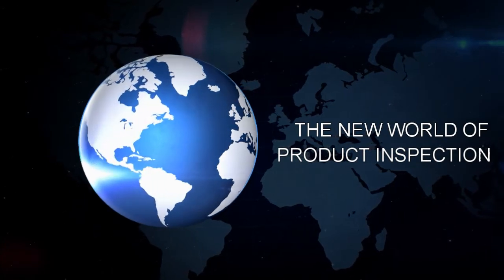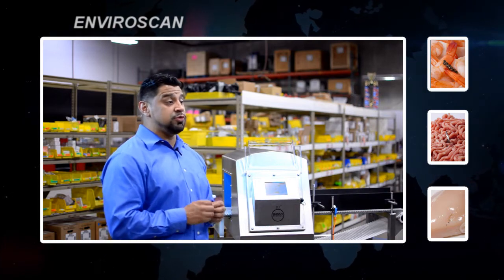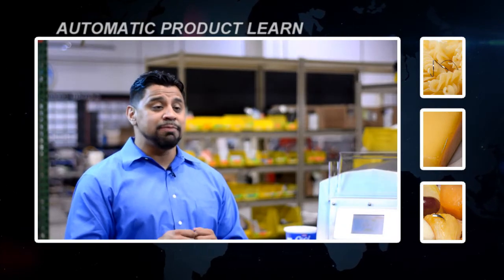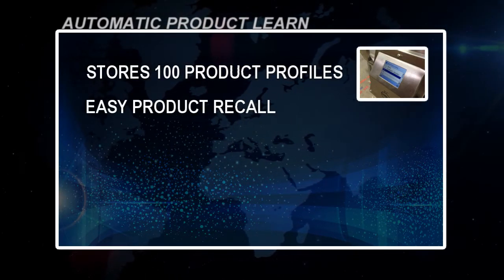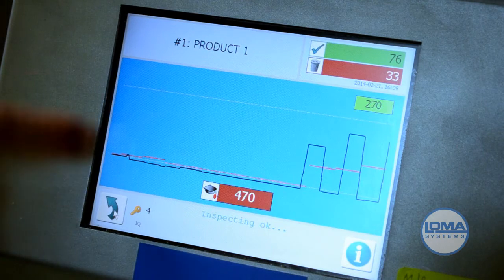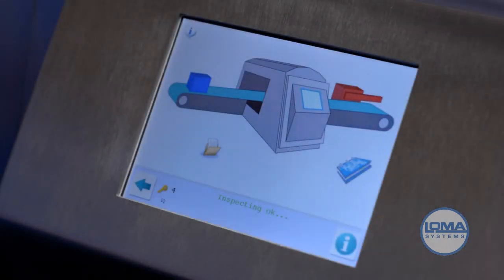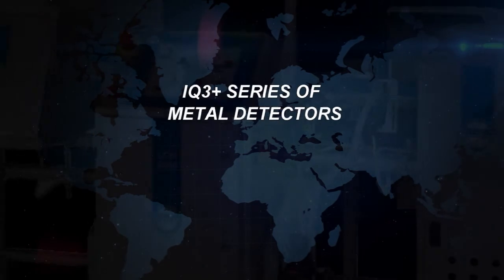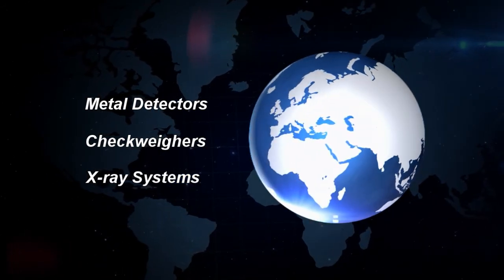IQ3+ Series Training Video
Governing bodies, retailers and consumers call for stringent product safety standards. Processors are tasked with satisfying good manufacturing practices, retailer codes of practice, the Global Food Safety Initiative, BRC Global Standards and now the Food Safety Modernization Act. The Loma Systems Group IQ3+ Series of Metal Detectors guarantees the protection of your brand. Watch our training video on the top 5 things you should know your IQ3+ metal detector can do.